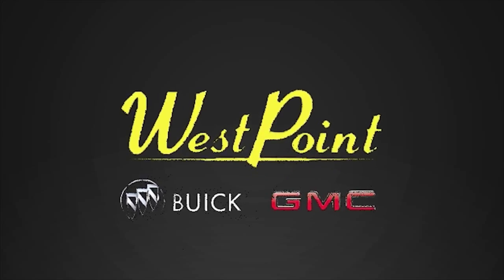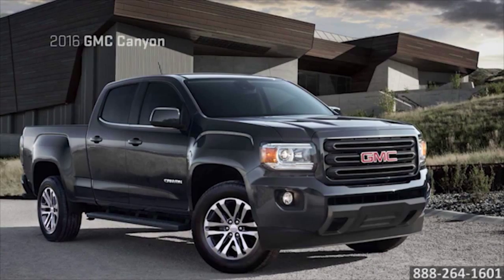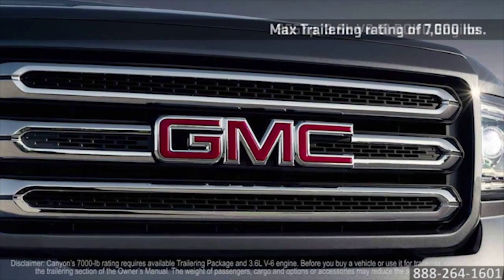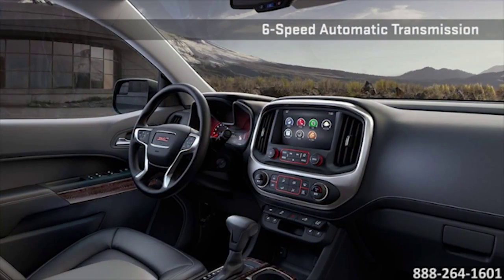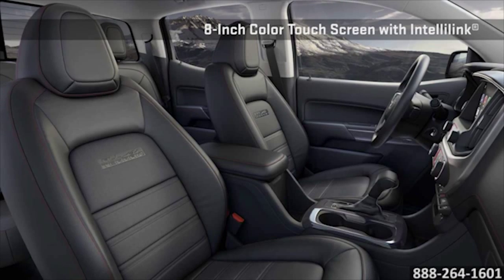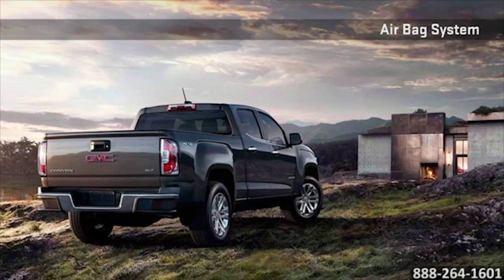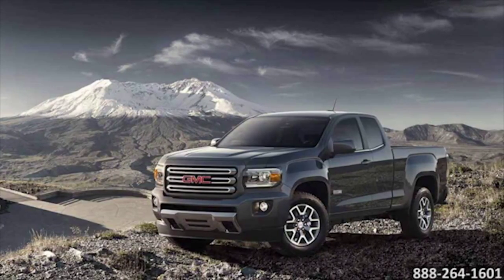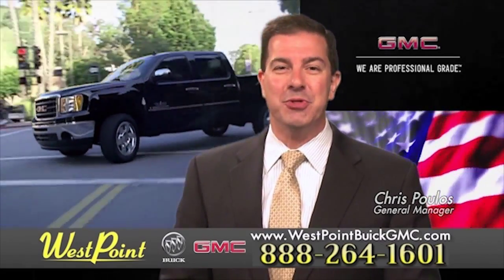New 2016 GMC Canyon West Point Buick GMC Houston and Katy TX